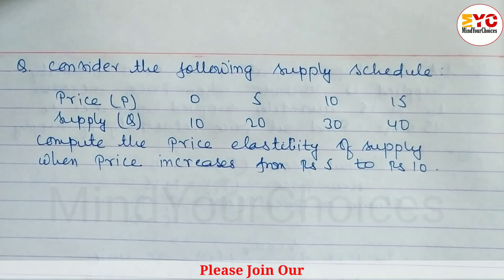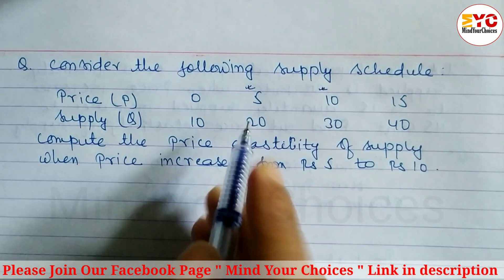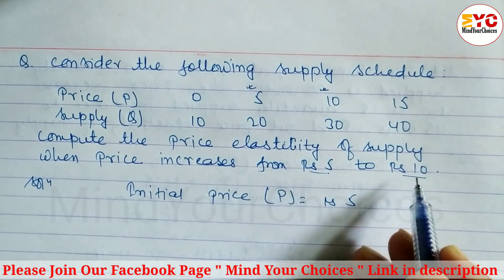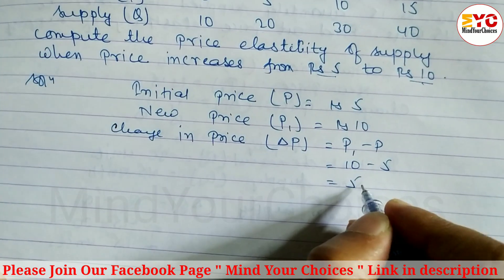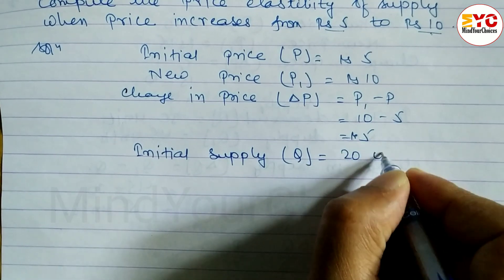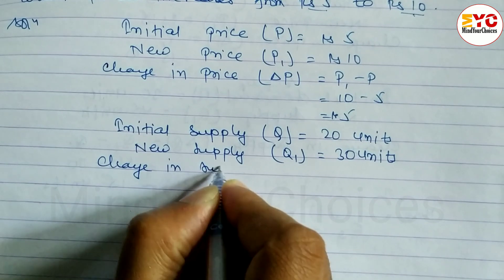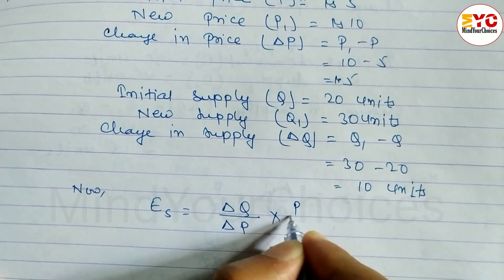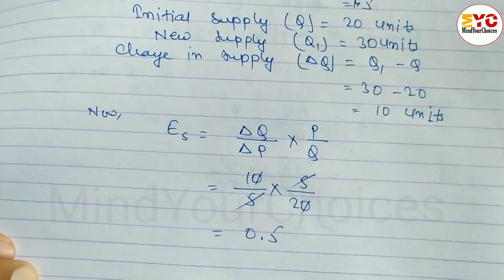Elasticity of Demand and Supply Numerical Problems | Class 11 Economics Chapter 3 Numerical Exercise